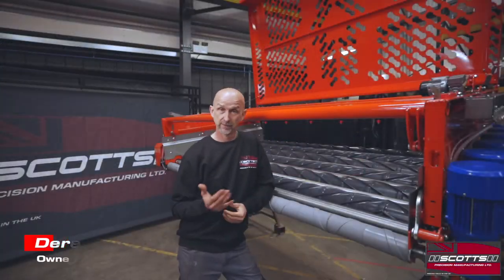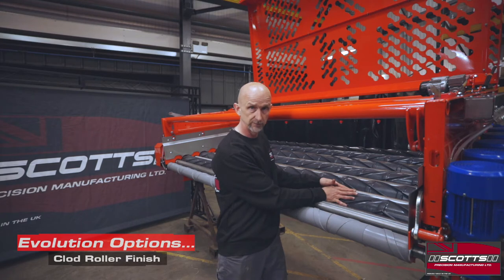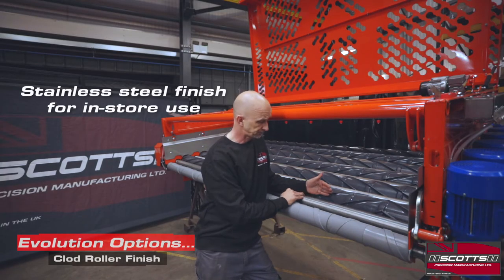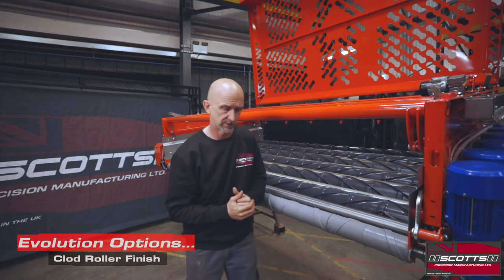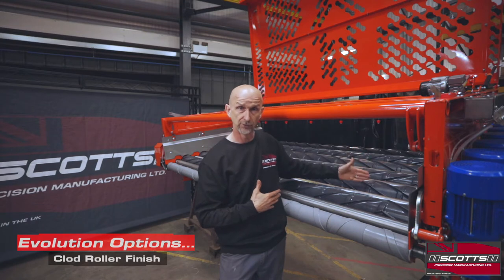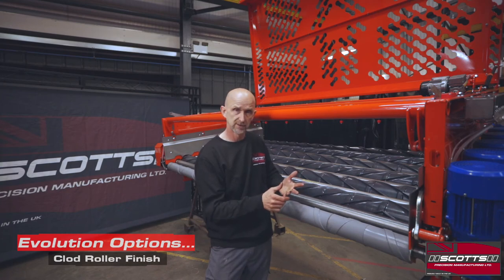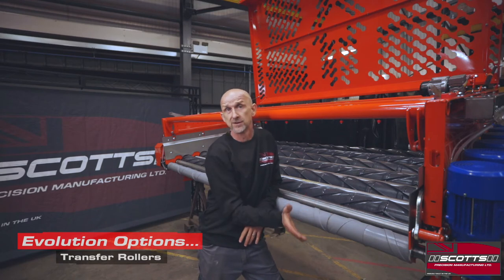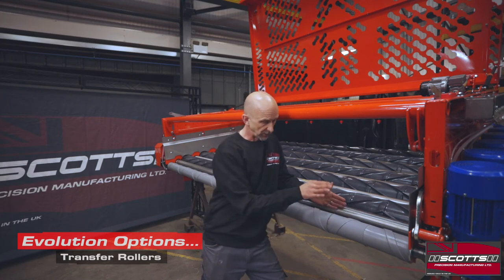Scotts Evolution Separator Tutorials - Episode 4 - Optional Features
Scotts Evolution Separator Tutorials
Episode 4 - Optional Features, an overview of a few of the optional extras that can be added to the Evolution Separator to help it deal with many different crops and condition types.

Eastville, Boston
Lincolnshire
United Kingdom